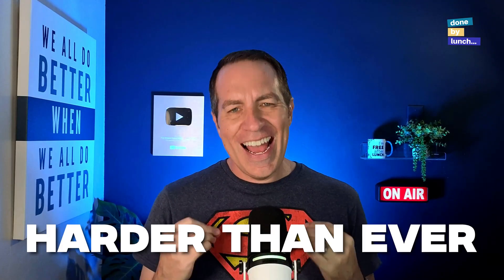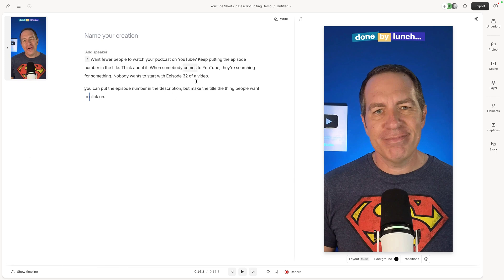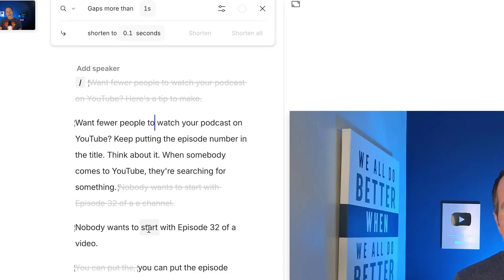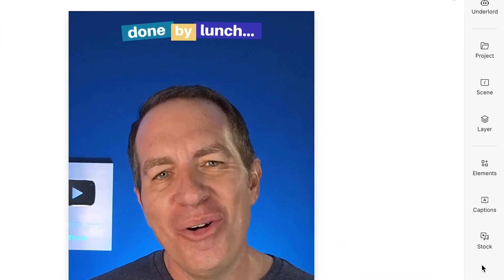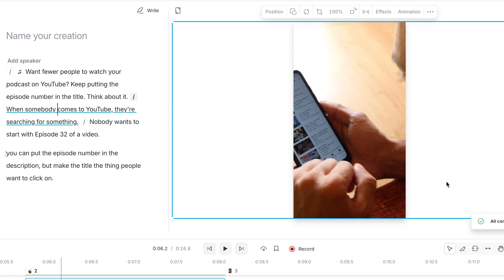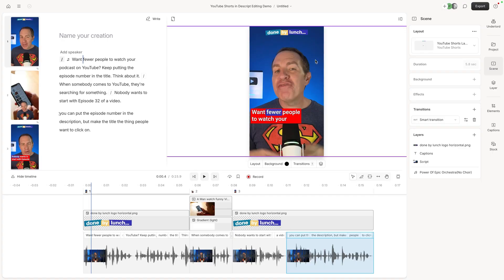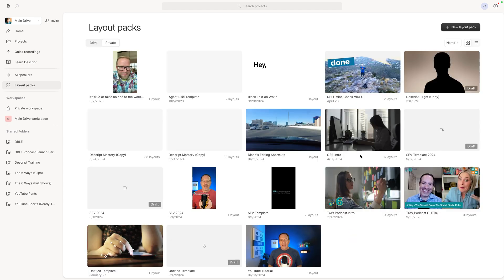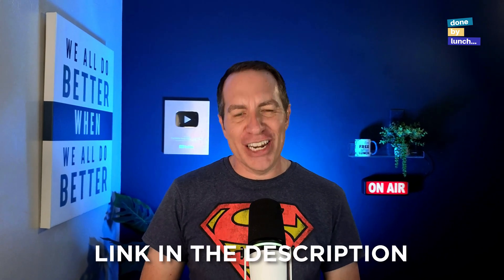How To Make YouTube Shorts (AI 12-Second Editing Method!)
Don't get stuck editing YouTube Shorts for hours OR worse, not posting at all. Try this tool that makes high quality edits in 12-seconds using Descript AI.

Catch Up With Our Podcast
"Done By Lunch Entrepreneurs" is helping online business owners work less and make more money.

🚀 3 Ways We Can Help You Get Faster Results
2️⃣ NEWSLETTER ➜ Join thousands of entrepreneurs and get the Done By Lunch newsletter

👨🏻💻Connect with Jerry Potter Online

🤔 What video should we make next? What do you want to learn more about? Share the idea in the comments! 👇 I'd love to answer it in an upcoming video!

⏰ Timestamps ⏰
00:00 YouTube Is Pushing Shorts
00:52 Watch A Short Get Edited In 12 Seconds
02:15 Step 1: Tightening It Up With AI
02:48 Step 2: AI Fixes Your Mistakes
03:22 Step 3: Applying Formatting & Branding
04:20 Leveling Up With B-Roll Video, Music & More
07:37 How To Make Custom Layouts In Descript
09:22 Faceless Shorts With AI Avatars

ABOUT JERRY POTTER ➜ I'm obsessed with helping online entrepreneurs grow their business in half the time - so they can be done by lunch - and move on to other things that give their life purpose. For me it's spending time with my family, volunteering locally in my community and prioritizing my health. ❤️